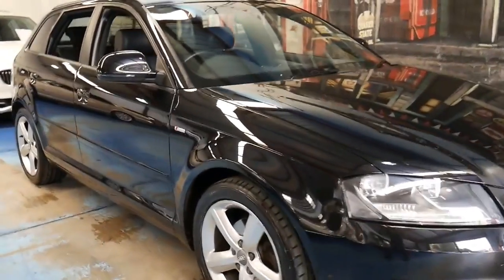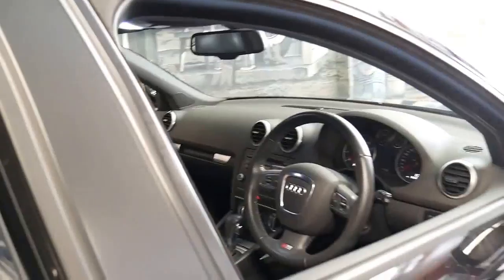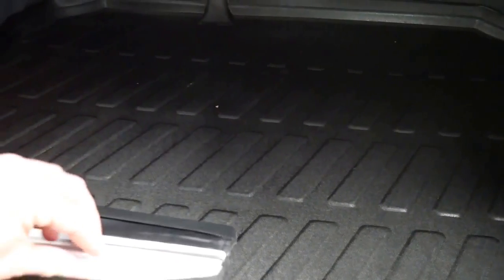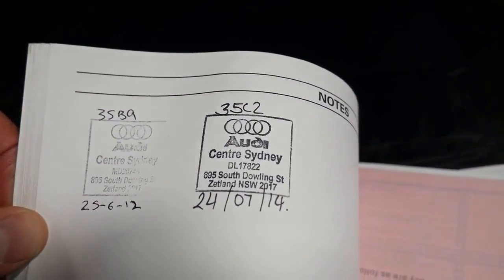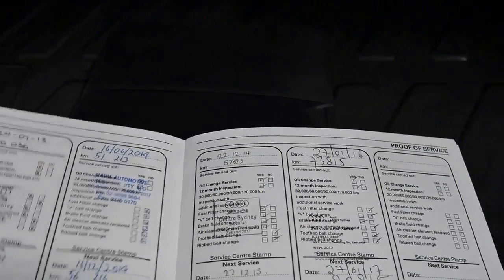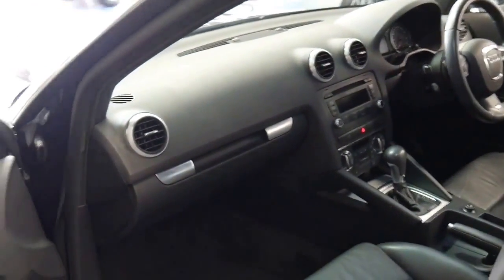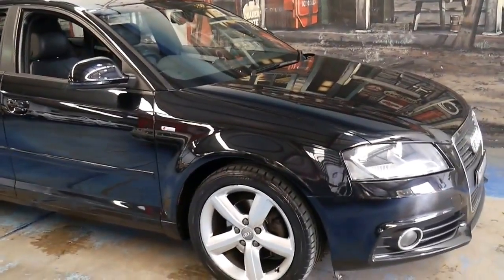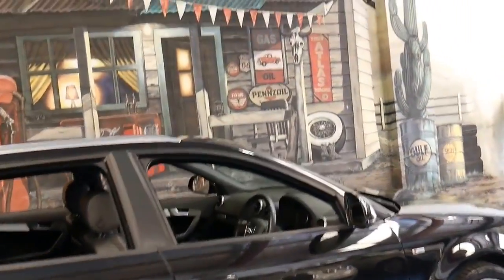Audi A3 Sportback in black with 83000 klms